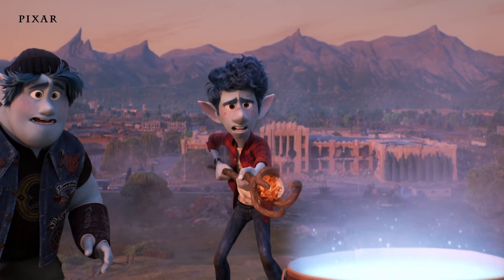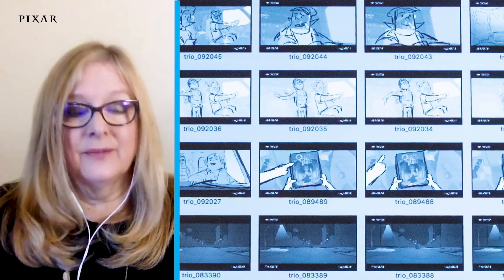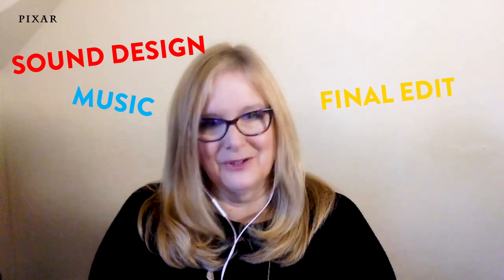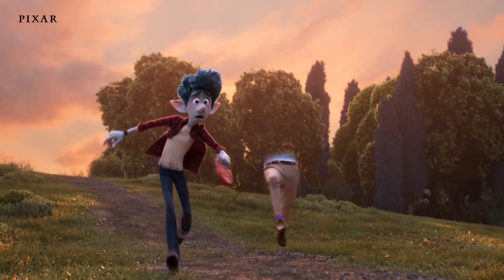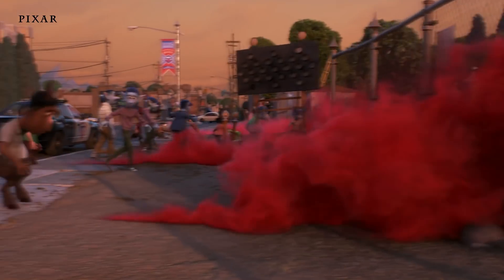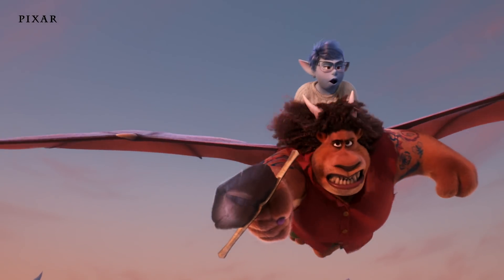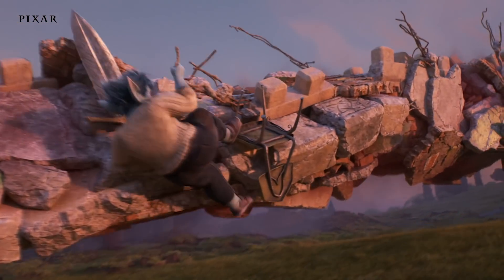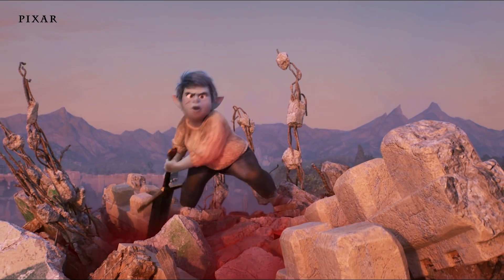Onward: Dragon High | Pixar Scenes Explained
Put it in “O” for Onward! In this episode of Pixar Scenes Explained, join editor Catherine Apple for a breakdown of the film’s climactic finale! Onward is now streaming on Disney+.